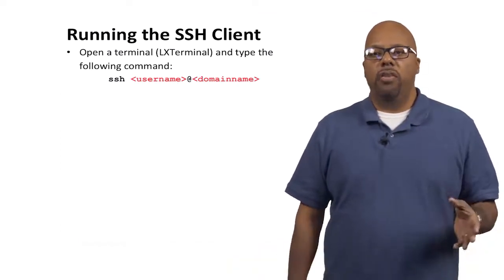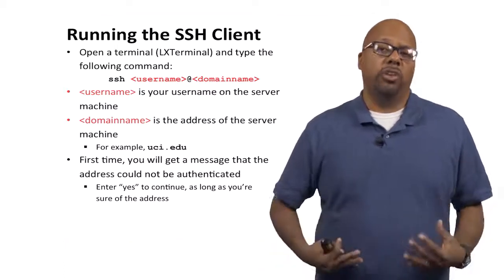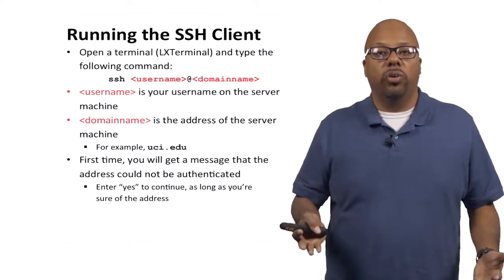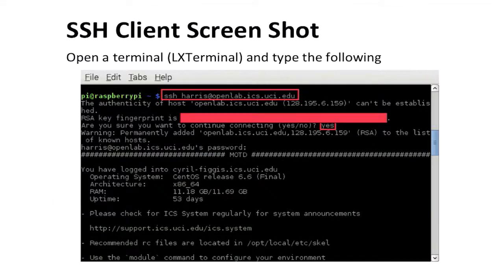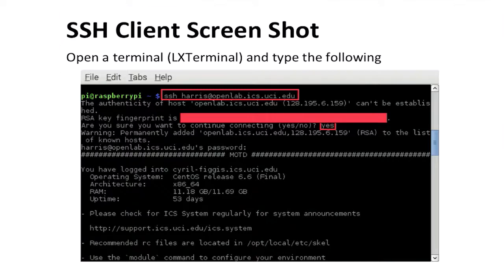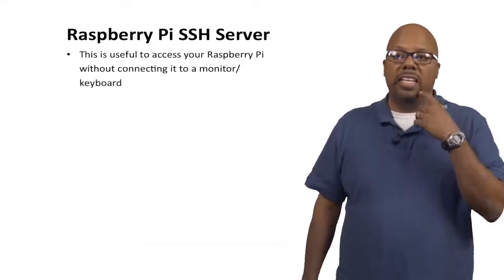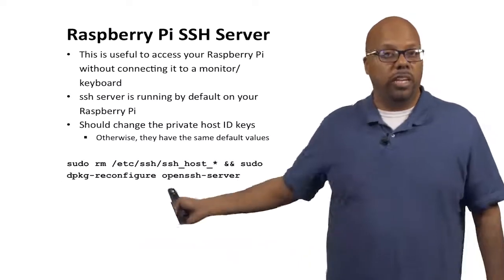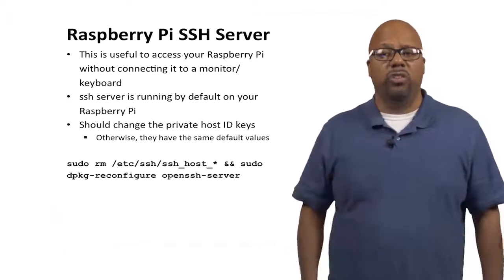Lecture 1.3 - SSH Client/Server - Interfacing with the Raspberry Pi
Link to this course:
The Raspberry Pi uses a variety of input/output devices based on protocols such as HDMI, USB, and Ethernet to communicate with the outside world. In this class you will learn how to use these protocols with other external devices (sensors, motors, GPS, orientation, LCD screens etc.) to get your IoT device to interact with the real world. Most physical devices use analog signals;  however computer hardware is digital so in this class you will learn how these signals are converted back-and-forth and how this must be considered as you program your device. The basic design of a sensor-actuator system will also be covered. You will also learn how to build more sophisticated hardware systems using Raspberry Pi expansion boards to create fun and exciting IoT devices. Please note that this course does not include discussion forums.
Python Programming, Application Programming Interfaces (API), Internet Of Things (IOT), Raspberry Pi
A very good course with good videos of explanation. Also includes demo videos which are very helpful. Overall the course is very interesting and knowledgeable.,Nicely structured course for beginners in the field of IoT. Instructor is always excellent and wonderful experience with evaluation in terms of quizzes.
This module presents the use of the Raspberry Pi to connect to the Internet, from a user perspective. The first way to use the Raspberry Pi as a networked device is to use it as a general-purpose computer rather than as a programmed IoT device. Using networking with a Raspberry Pi in this way is similar to using the network from any Linux machine, and we present its use in this module. We also present the standard Internet protocols that must be understood in order to develop network programs.